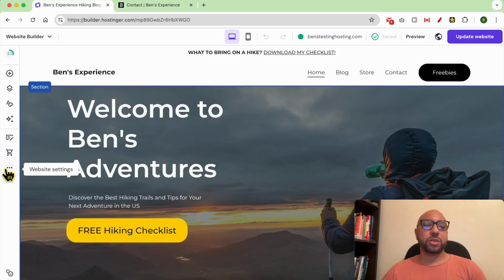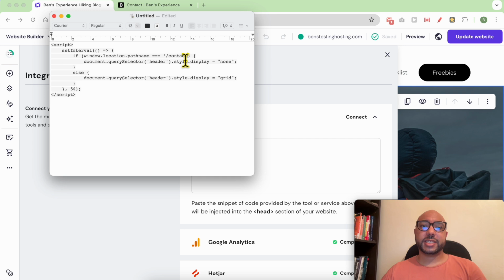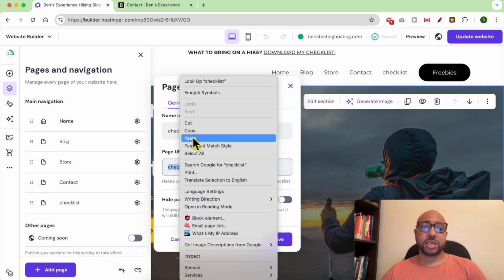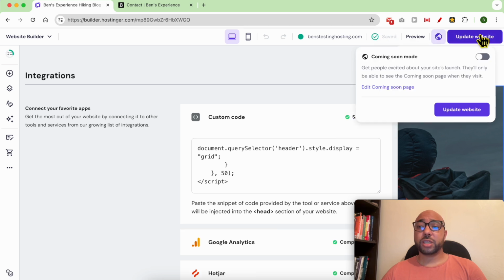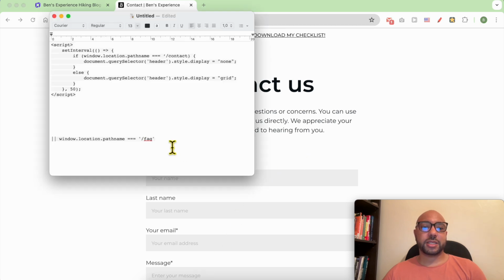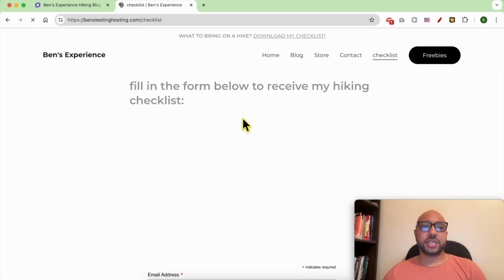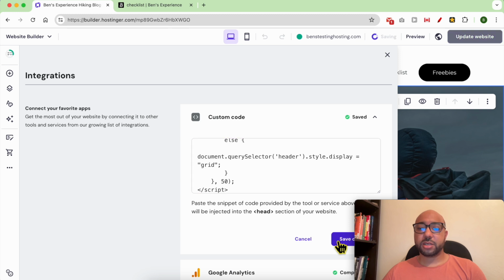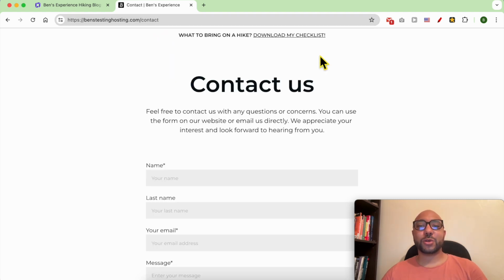How to Hide the Header Section in Hostinger Website Builder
Hey everyone, welcome to B Experience! In this video, I will show you how to hide the header section in Hostinger website builder. This is one of my websites created using Hostinger website builder. As you can see, this is the header section. Hiding this header section from this contact page is simple.

First, go to your website hosting or website builder, then click on Website Settings and click on Integrations. Then, copy this simple code. But before copying it, edit your page slug. For example, my contact page slug is just "contact." To get your exact page slug, go to your pages and navigation, look for the page where you want to hide the header section, and click on the little circle and then Page URL. This is your page exact slug. Copy it and use it. In my case, I will put "contact." Don’t make the mistake of deleting the backslash.

Now, copy the code, go to Website Settings, Integrations, and under Custom Code, paste it. Click on Save Changes. As you can see, my changes are saved. Don’t forget to update your website. Now that my changes are published online, let's refresh this contact page, and as you can see, the header section is no longer showing on the contact page.

If you want to hide the header section from multiple pages, just keep adding this piece of text or this sentence. Copy it and add it after your first page slug. For example, if I want to hide the header section from the checklist page, I will edit the page slug, copy the code, go back to Website Settings, Integrations, delete the first code, and paste it here. Click on Save Changes, and update the website. Now, let's refresh this page, and as you can see, the header section is also hidden from the checklist page.

This is how to hide the header section in Hostinger website builder. Before you go, I have something special for you. I have two free online video courses for you. The first one is about Hostinger hosting and WordPress management, and the second one shows you how to use the Hostinger website builder to make basic websites or online shops.